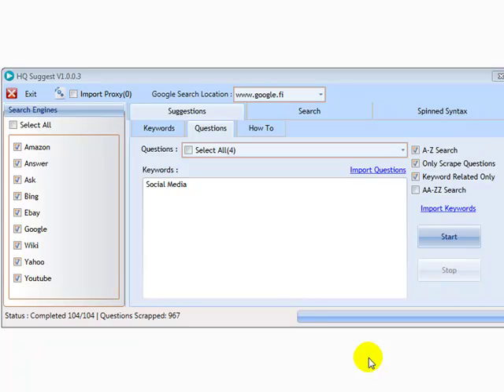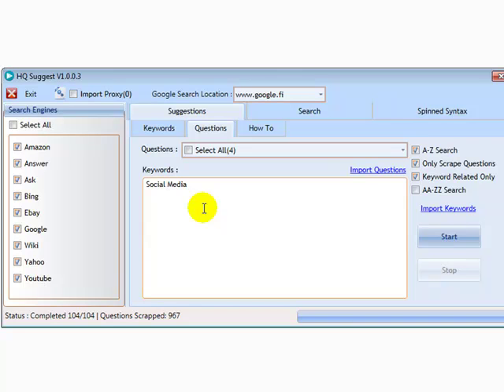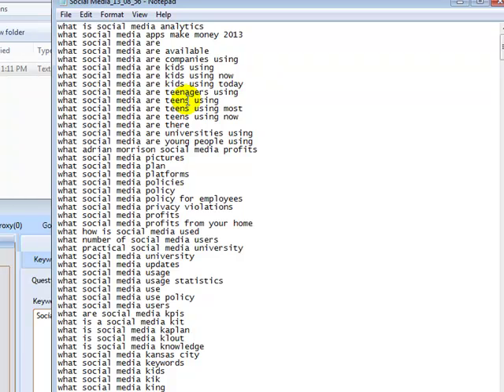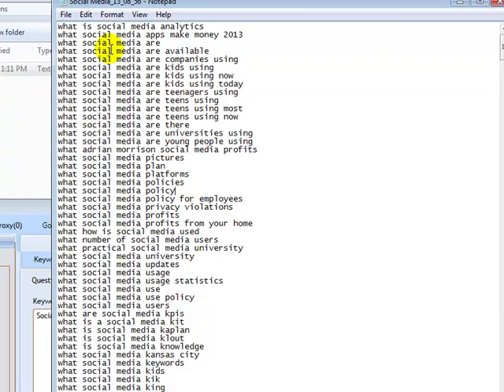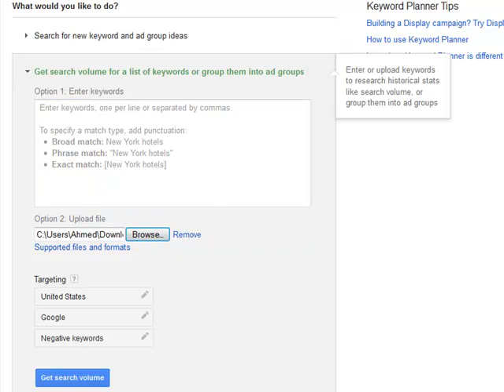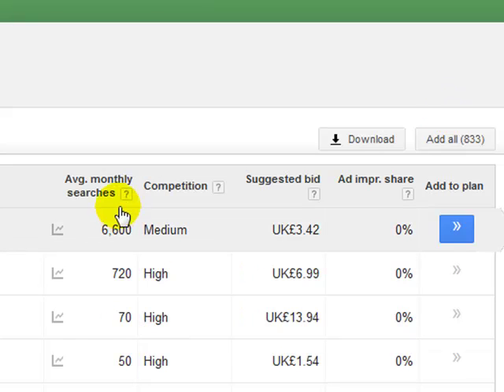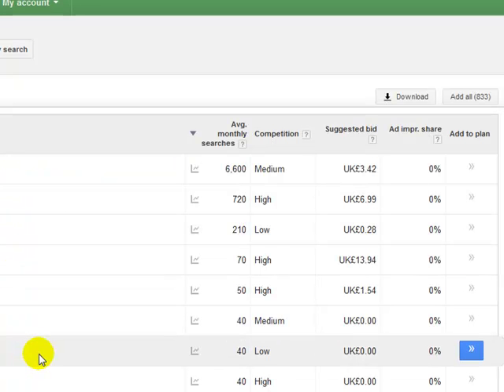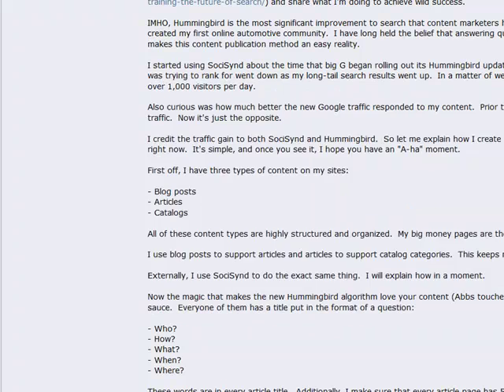HQSuggest Video Training - Select Google Location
HQSuggest Video Training - Select Google Location - the video also teaches you how to upload your keywords to the google keyword planner and get search volume for your keywords